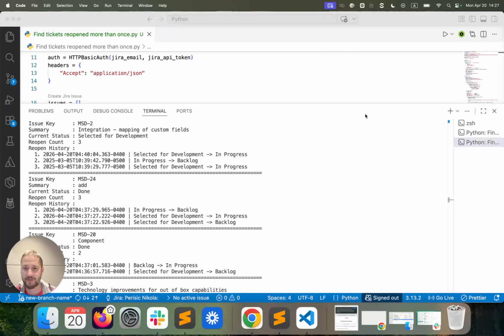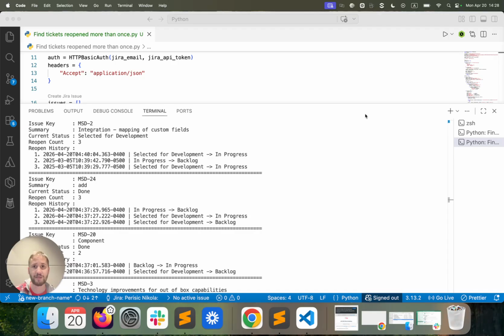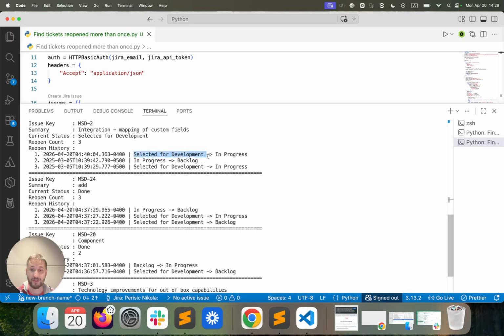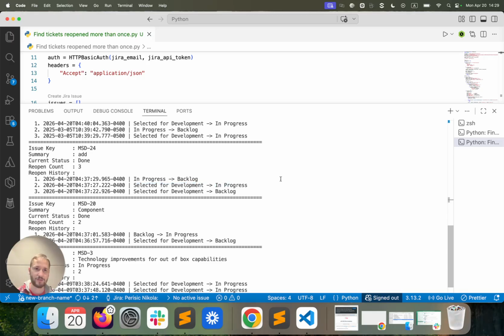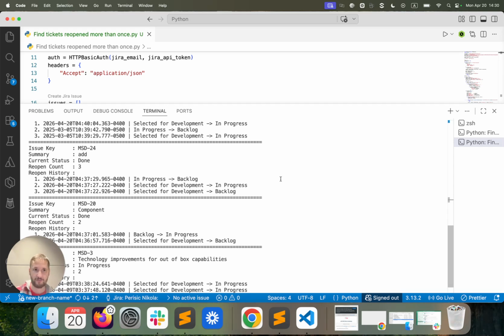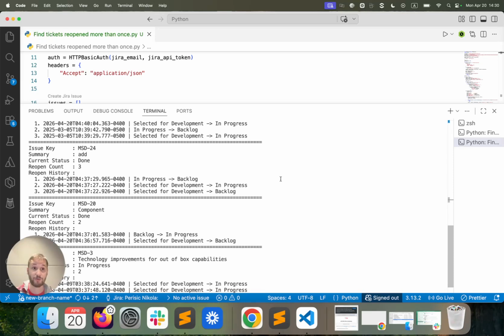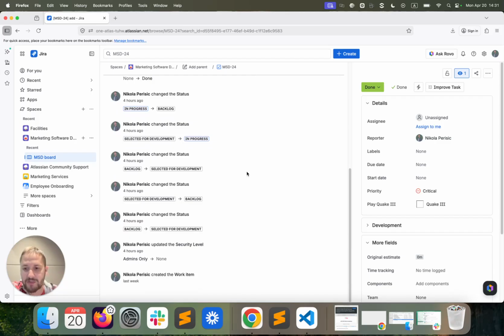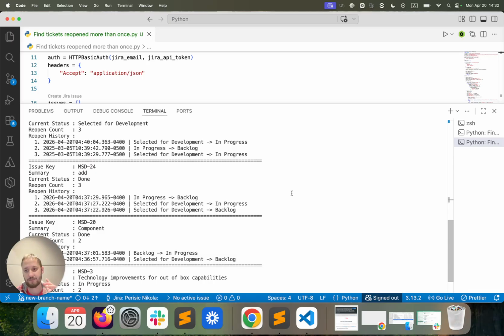Find issues opened more than once with Python and Jira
Find Jira issues that were reopened more than once using Python and the Jira API.

In this video, I show how to use Python to analyze Jira issue history and identify tickets that were opened, closed, and then reopened multiple times. This is useful for project managers, scrum masters, Jira admins, and delivery teams who want to understand where work is getting stuck, where quality issues are happening, and which tickets may need extra attention.

Reopened issues can reveal unclear requirements, testing gaps, communication problems, or process issues inside a project. With a simple Python script, you can turn Jira data into practical insights for better project tracking and reporting.

Topics covered:

* Finding reopened Jira issues with Python
* Using the Jira API for reporting
* Analyzing Jira issue history
* Detecting problematic or recurring tickets
* Jira automation and custom reporting
* Jira project management insights
* Python scripts for Atlassian admins
* Improving Jira workflow visibility

💬 Comment what Jira report you would automate next